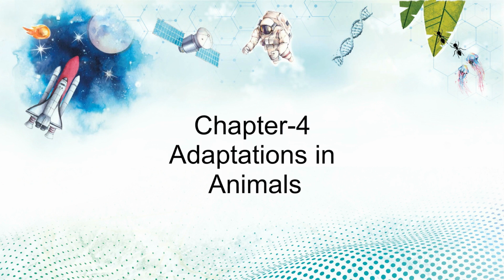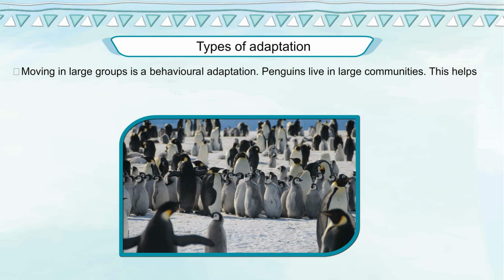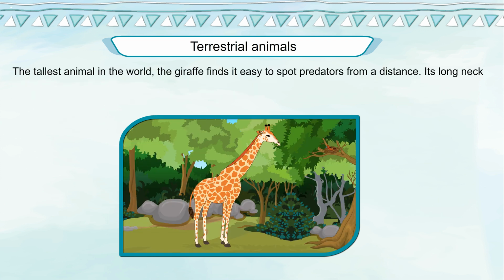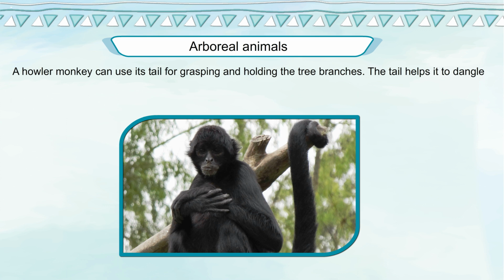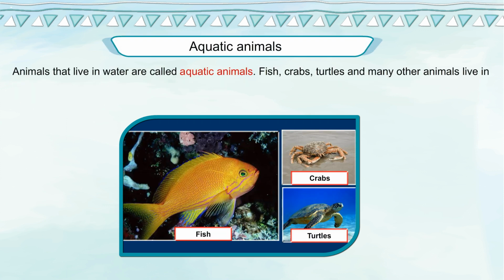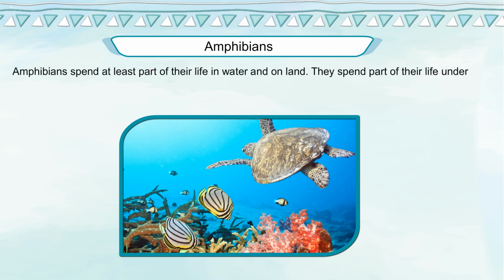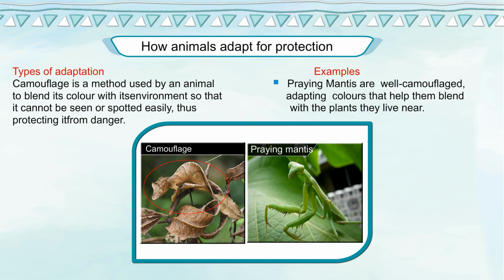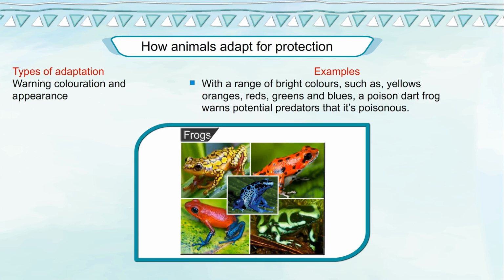SCIENCE OUTLOOK 4 : Chapter 4 -Adaptations in Animals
Chapter 4 -Adaptations in Animals